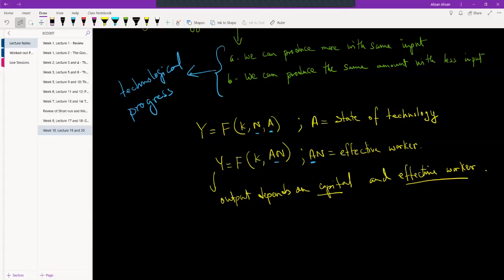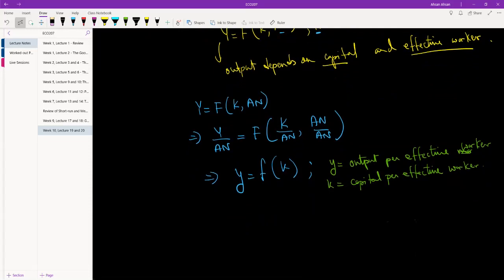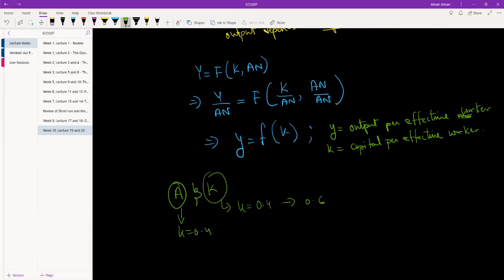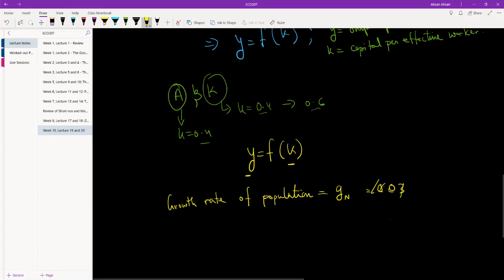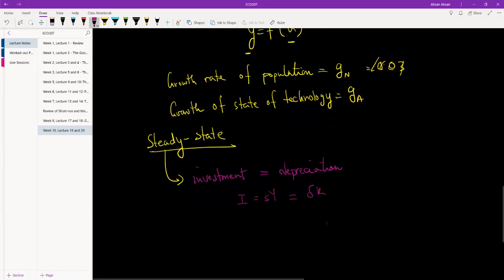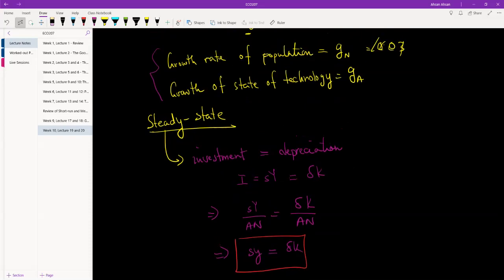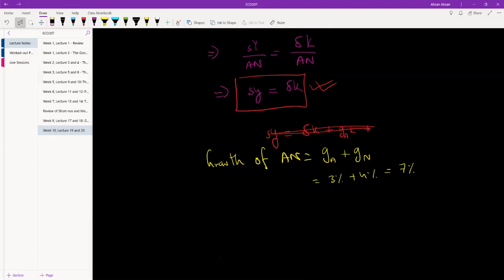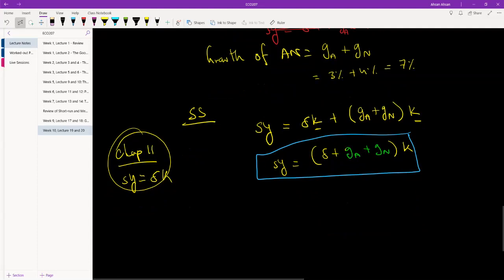12.2 Deriving the new Steady-state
ECO207: Intermediate Macroeconomics II
Textbook: Macroeconomics by Olivier Blanchard (Seventh Global Edition)
Chapter 12: Technological Progress and Growth

In this video:
12-1 Technological Progress and the Rate of Growth
     Technological Progress and the Production Function
     Interactions between Output and Capital
     Dynamics of Capital and Output
     The Effects of the Saving Rate